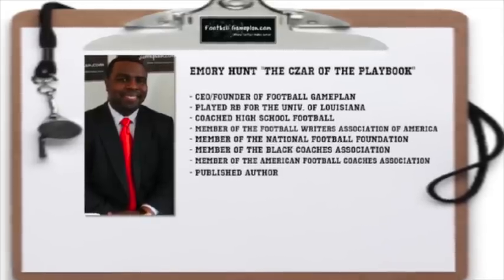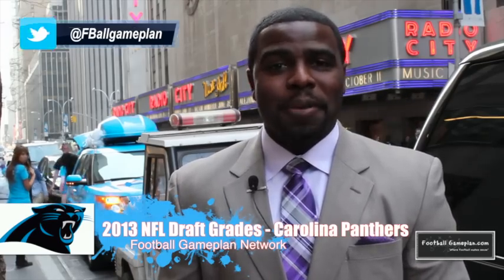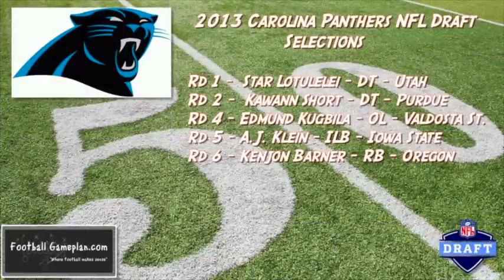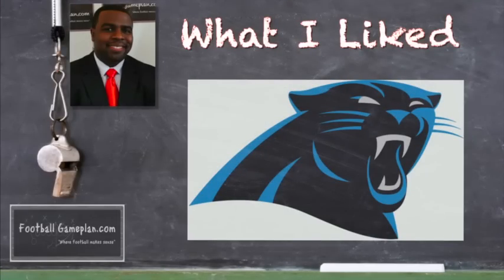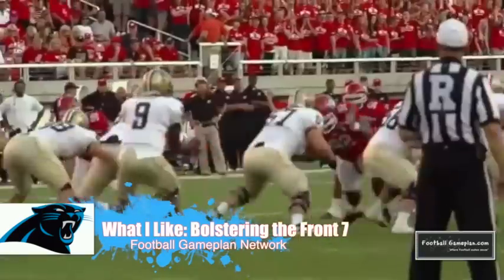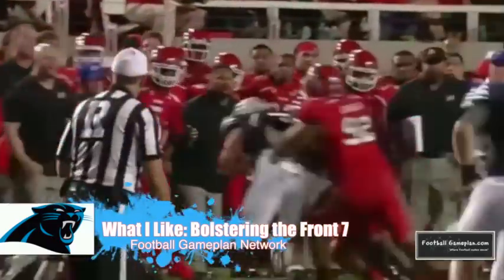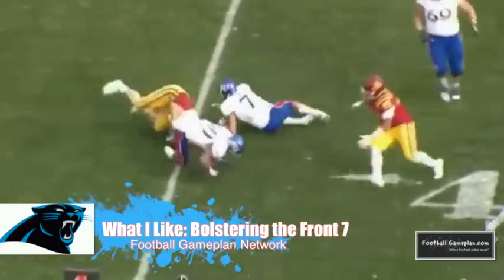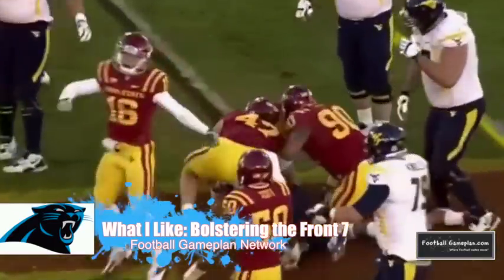Football Gameplan's 2013 NFL Draft Grades - Carolina Panthers